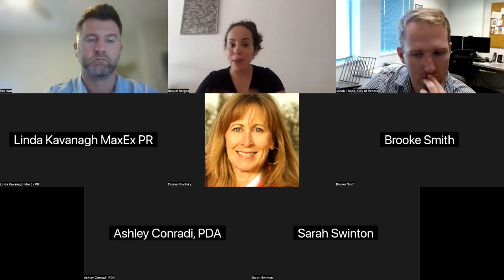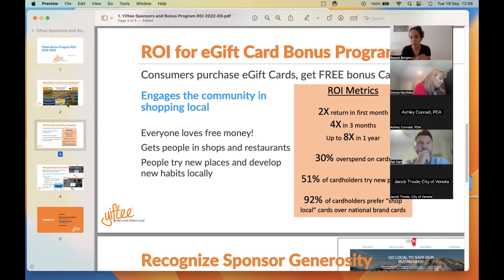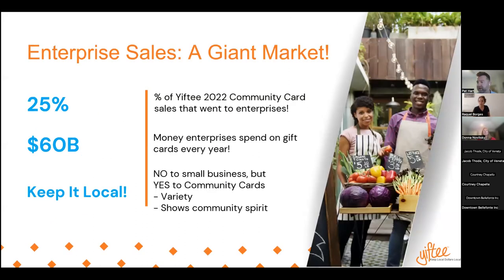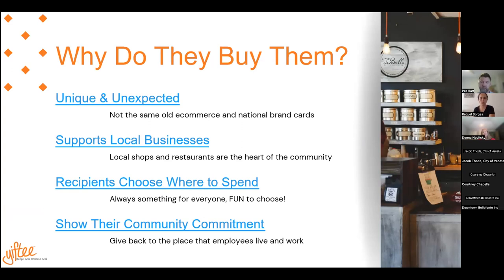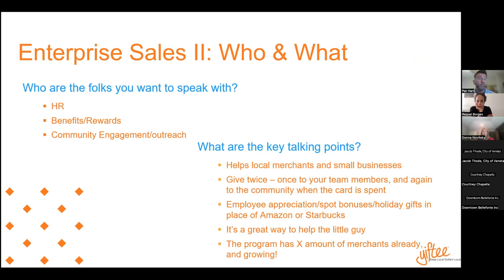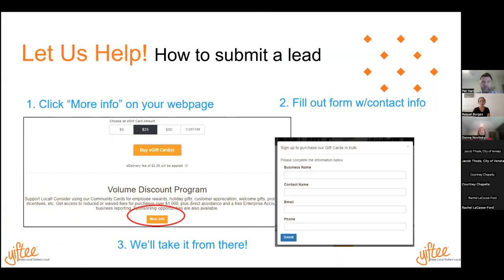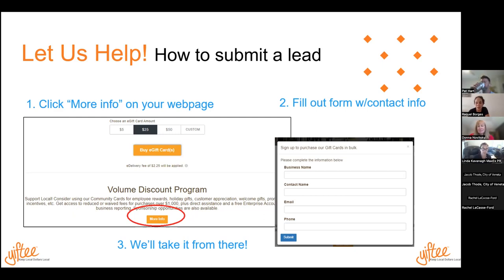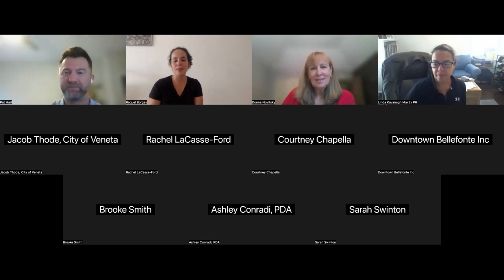Fall Relaunch Program- Enterprise Sales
Learn about the new "Patron Card" and how Yiftee can help you reach out to local employers to pitch your Community Card.